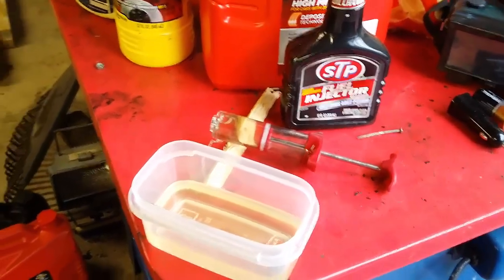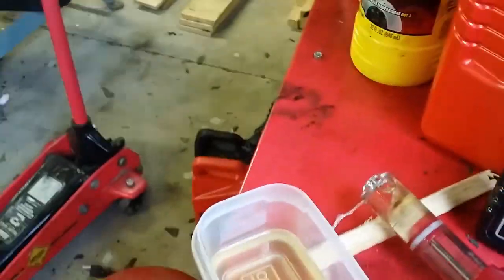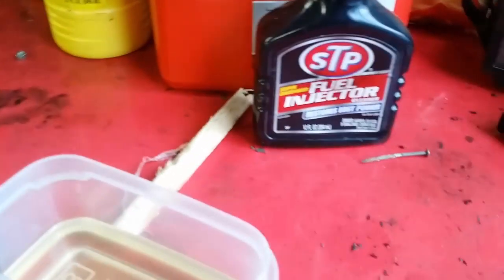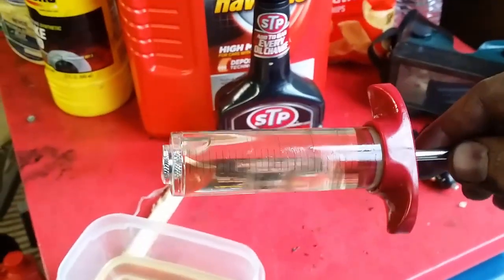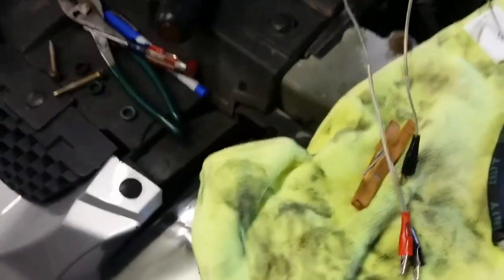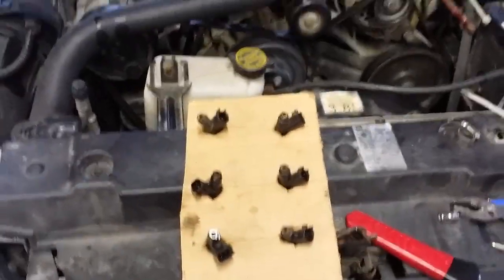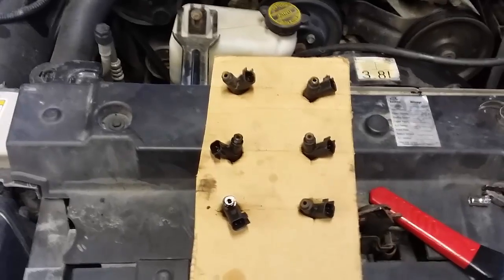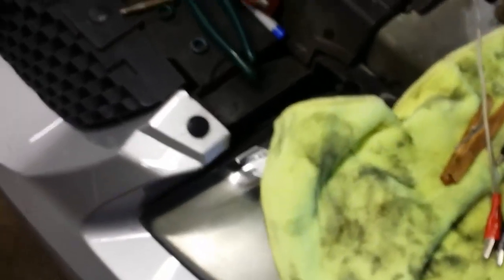DIY Fuel Injector Cleaning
How-To clean fuel injectors with simple tools after removing from vehicle.